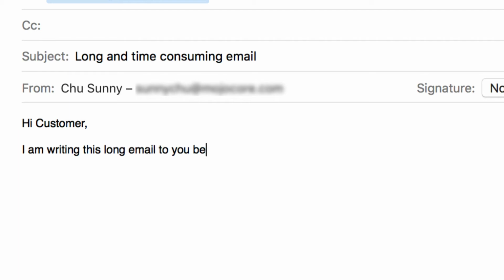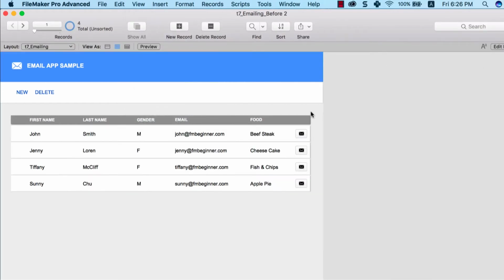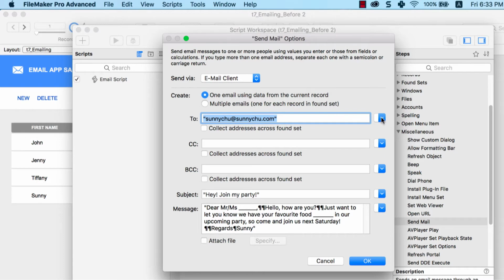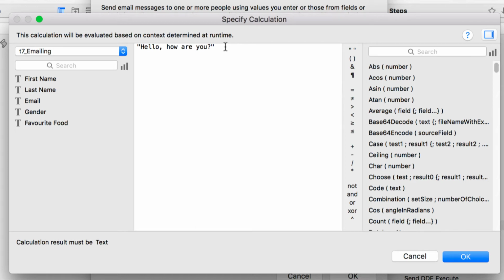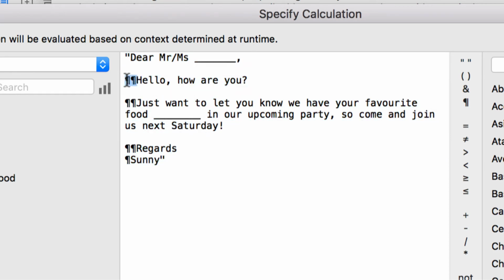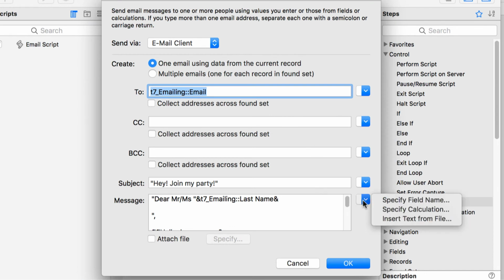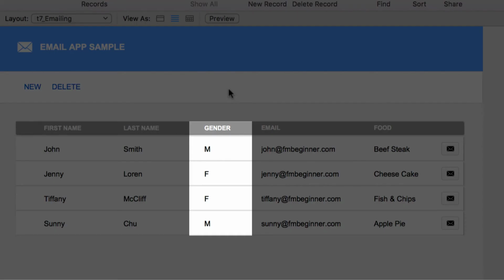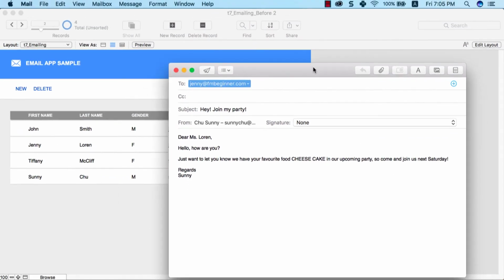FileMaker Email Script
Video Information:
This FileMaker tutorial covers how to work with email script and send automated email with pre-populated text.